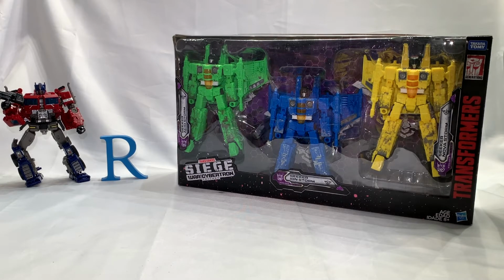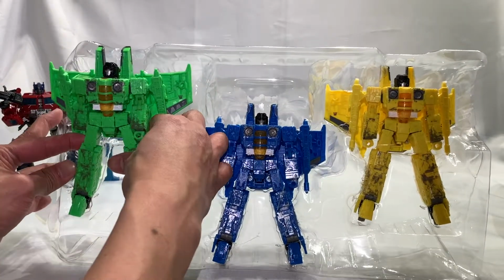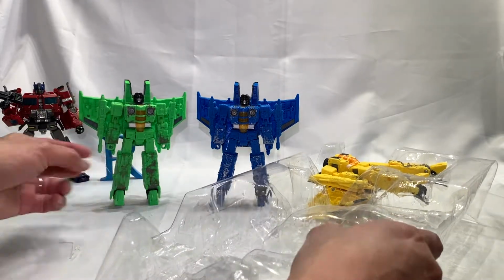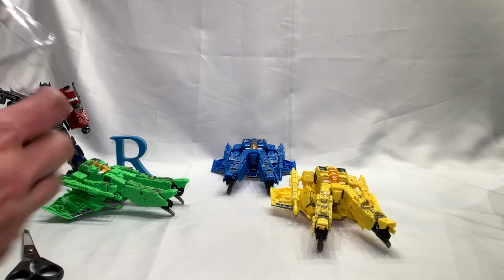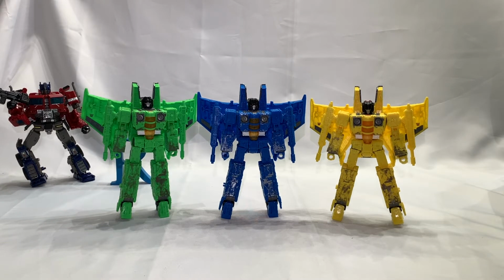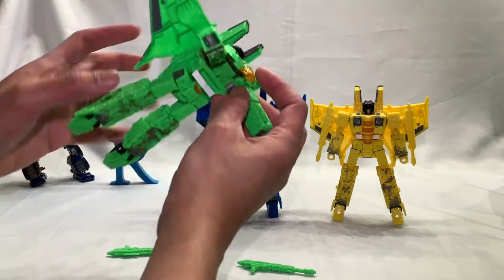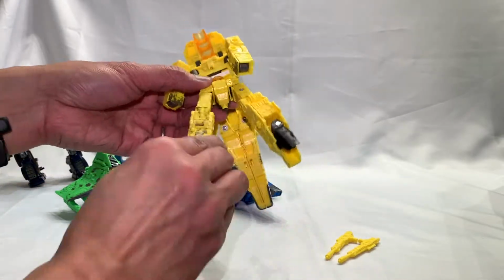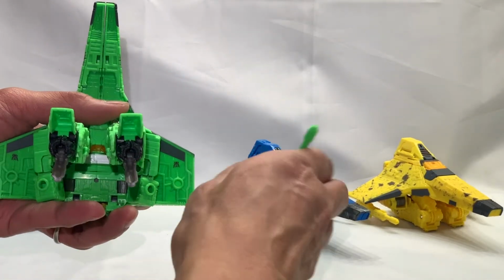Transformers Siege Seekers Rainmakers 3 Pack Acidstorm Ionstorm Novastorm GSTF2#480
Welcome to another episode of Garage Sale Transformers Toy Finders or GSTF2 for short! It's the new show!